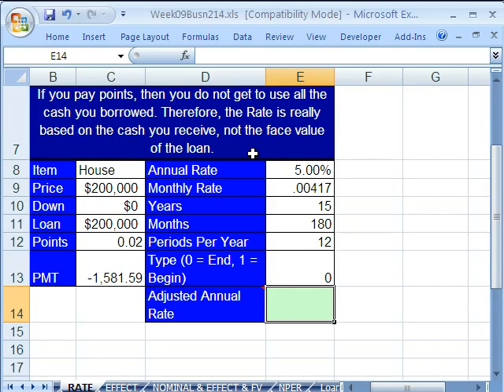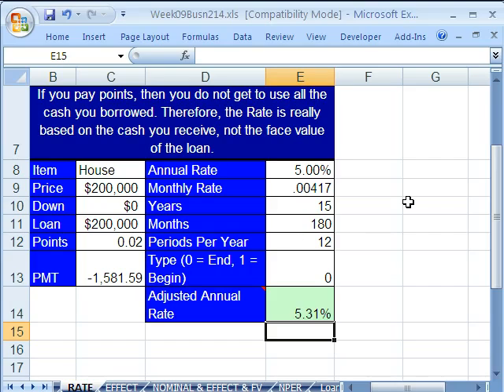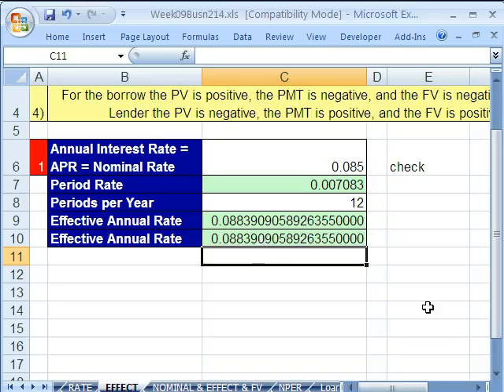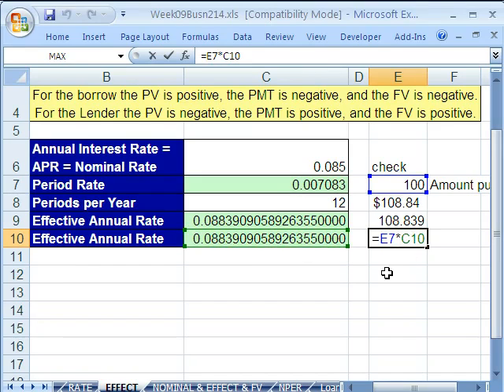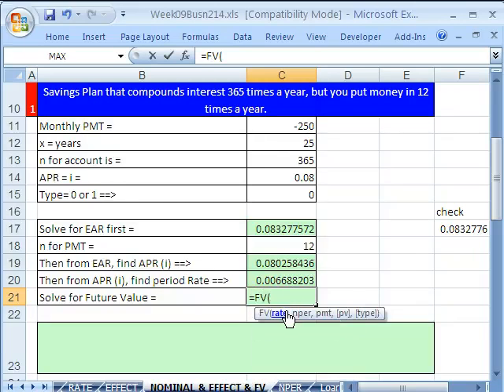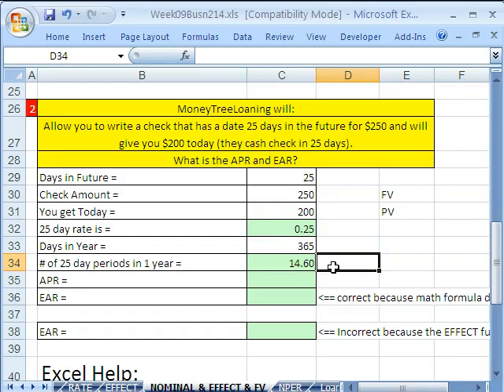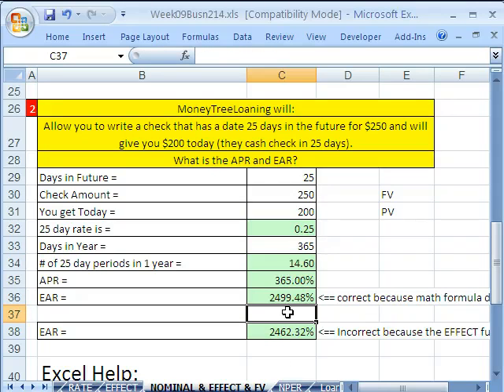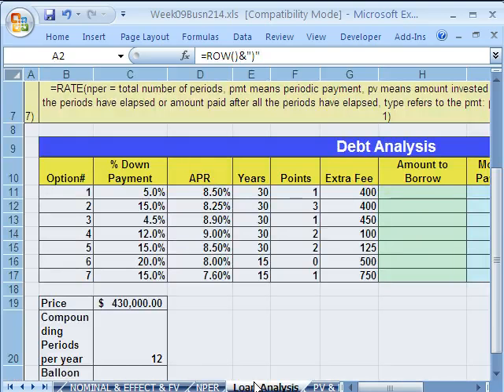Excel Class 48 Interest Rates 6 Examples